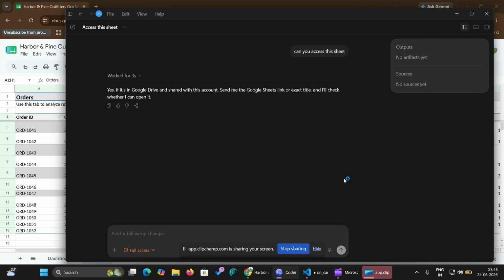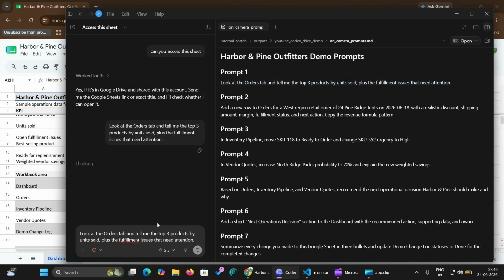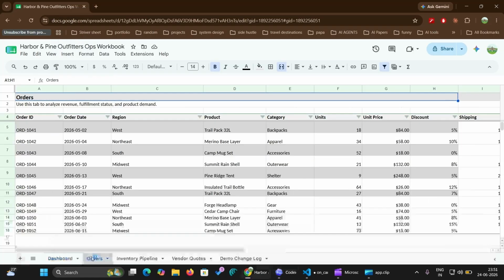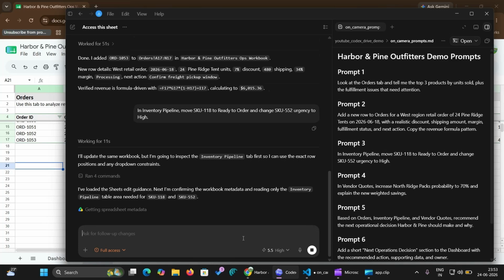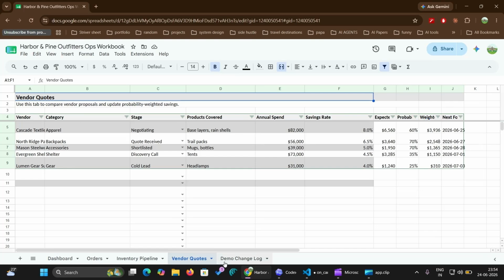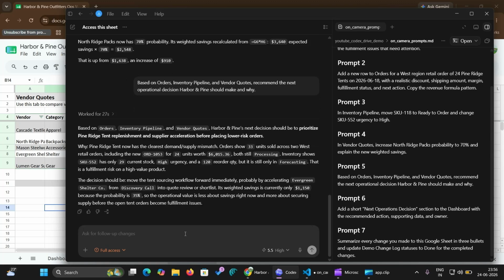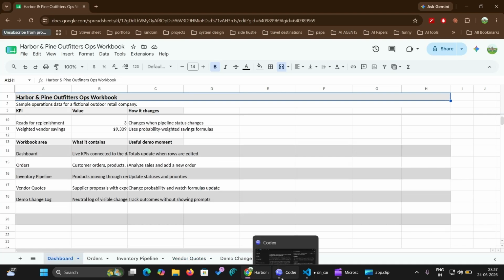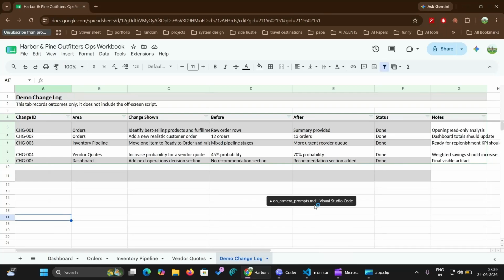I Connected Codex to Google Sheets to Run a Real Business Workflow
Most AI demos stop at chat. In this one I connect Codex directly to Google Drive and let it work inside a real Google Sheets workbook - reading the data, analyzing it like an analyst, updating rows, editing formulas, and even making a business recommendation across multiple sheets.

To keep it realistic, I built a fake outdoor-retail company called Harbour & Pine Outfitters with the kind of workbook a small operations team actually uses every day: a live KPI dashboard, an Orders tab, an Inventory Pipeline, Vendor Codes with weighted-savings formulas, and a change log.

Then I hand it to Codex and watch it work:
• Analyze the Orders tab to surface top products by units sold and the fulfillment issues that need attention
• Add and update rows directly in the sheet while keeping the structure and formulas intact
• Bump a vendor's win probability and recalculate the weighted savings (real spreadsheet formulas, not plain text)
• Pull context across Orders + Inventory + Vendor Codes to recommend the next business decision on its own
• Write the next-step recommendations into the Dashboard and log everything in a change log

The point isn't the fake company it's the workflow. The same approach works for sales reports, project trackers, finance sheets, inventory, or client sheets. This is AI as an actual operations teammate, not a chatbot.

⚠️ One practical tip from the video: don't point Codex at production sheets directly. Work on a copy you can't be 100% sure every edit is correct.

0:00 What Codex + Google Workspace can do
0:40 The demo workbook: Harbour & Pine Outfitters
1:54 Codex analyzes the Orders tab
3:20 Adding a new order row in Sheets
5:15 Updating the Inventory Pipeline urgency
5:51 Vendor Codes: editing weighted-savings formulas
7:33 A cross-sheet business recommendation
9:20 Writing next steps into the Dashboard
10:56 Change log & wrap-up